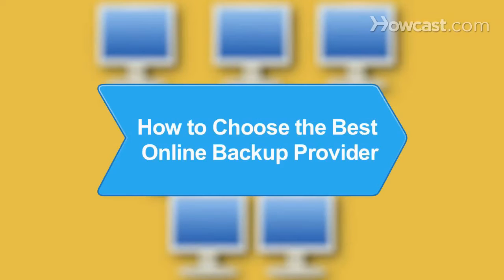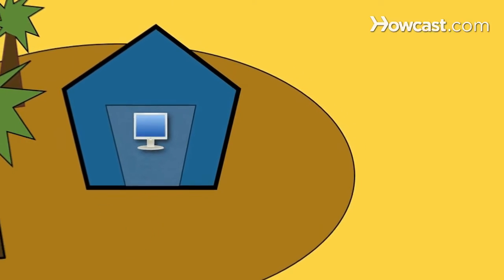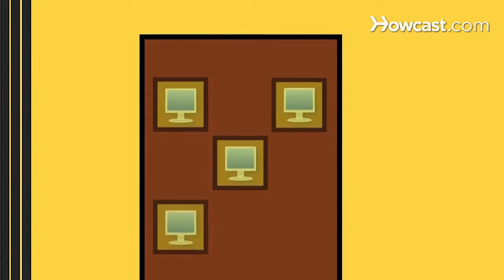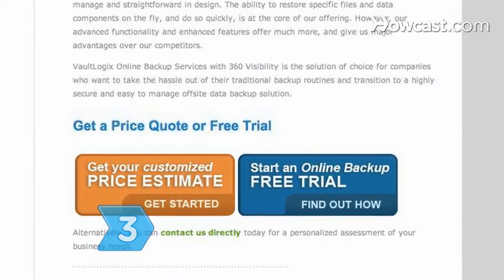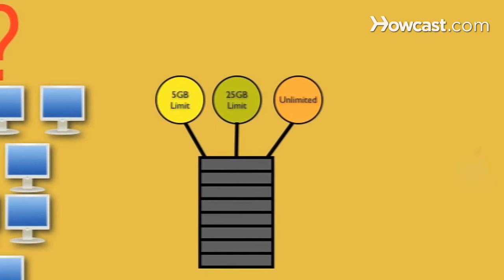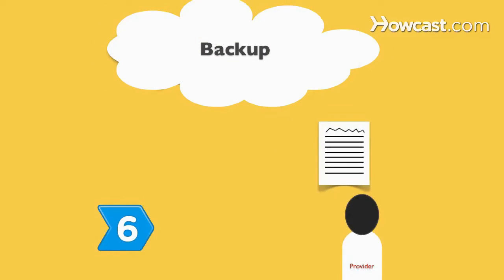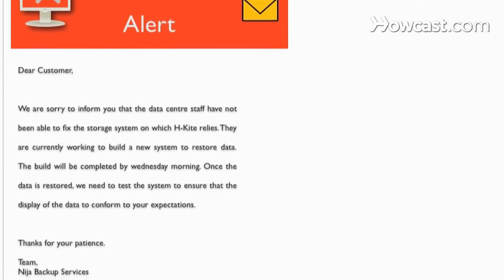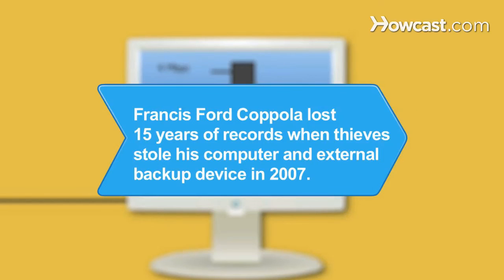How to Choose the Best Online Backup Provider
Have you ever lost all your computer data after a hard drive crash? Choose the right online backup service and relieve your stress.

Step 1: Consider the benefits for home users
Consider the benefits of backup services for home users such as off-site data storage and federal government-compliant security standards.

Tip
With external drives, keeping backup data and original data in the same location exposes both to fire or theft hazards.

Step 2: Consider the benefits for small businesses
Consider the benefits of backup services for small businesses. They can offer tech support that's comparable yet less expensive than large enterprises.

Tip
Online backup providers aren't fault-proof -- in 2009 a major online backup provider lost data for over 7,500 customers due to defective equipment.

Step 3: Take advantage of free trials
Take advantage of free trials offered by online backup providers to test if their software is compatible with your computer's operating system.

Step 4: Ask the right questions
Ask the right questions. Do they offer 24/7 support? Can you back up multiple PCs through one account? Do they have storage and user number limits? Do they offer Mac support? These are all important facts to consider when choosing the right provider.

Step 5: Assess data storage pricing plans
Assess data storage pricing plans. Do they offer affordable flat fees at different storage limit levels, like 100 megabytes, 4 gigabytes, or even unlimited storage?

Step 6: Ask about a service's reporting tools
Ask about a service's reporting tools. This is a daily list of reports that confirm to the provider's tech pros that a customer's critical data is being backed up.

Step 7: Know about security alerts
Know about security alerts. Some backup providers forward email alerts to subscribers of break or fix issues such as failed backup operations.

Step 8: Know about backup service disadvantages
Know about backup service disadvantages. Some require a reliable 24/7 internet connection, and can be stressful on your computer bandwidth.

In 2007, director Francis Ford Coppola lost 15 years of computer records when thieves stole his computer and external backup device.